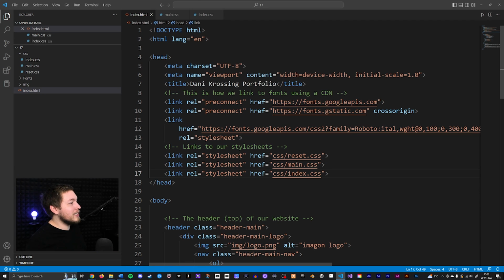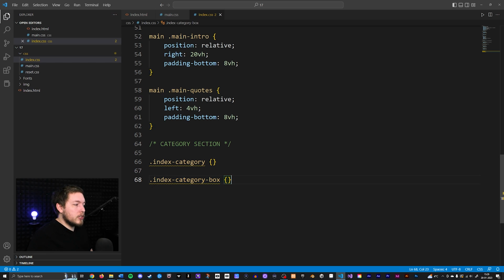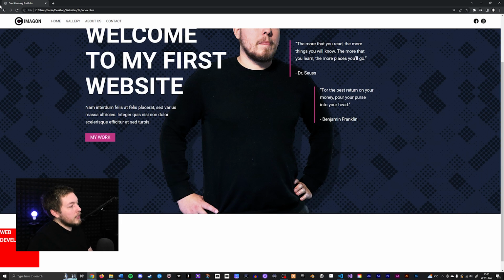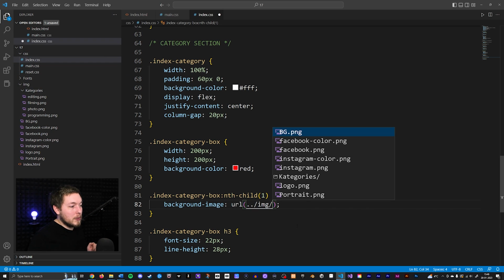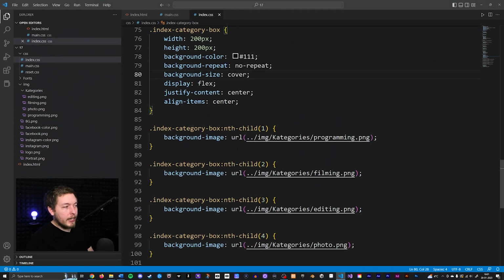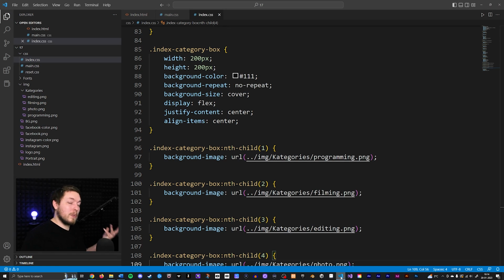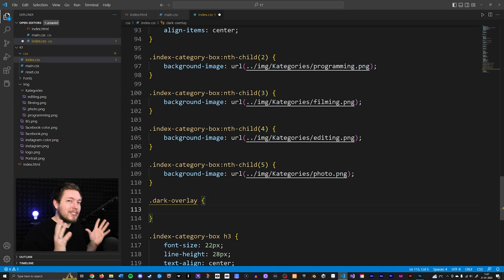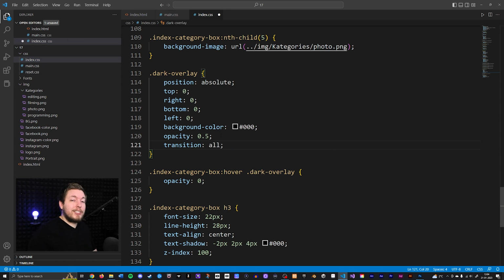17 | MAKING A CATEGORY SECTION WITH HTML | 2023 | Learn HTML and CSS Full Course for Beginners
In this video we will create a category section together on our website! 🙂 A category section is a great way to lead users to your products, services, or the information you want them to find.